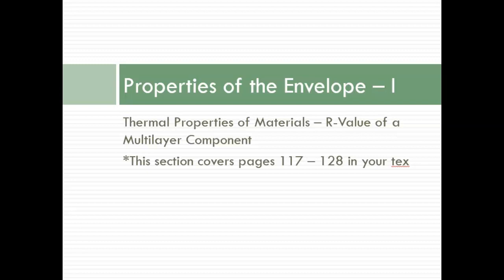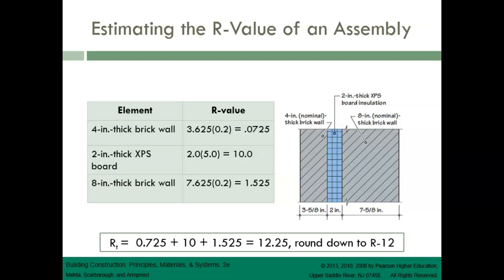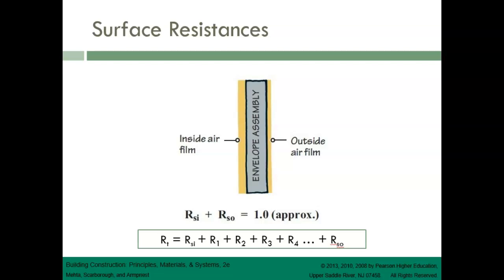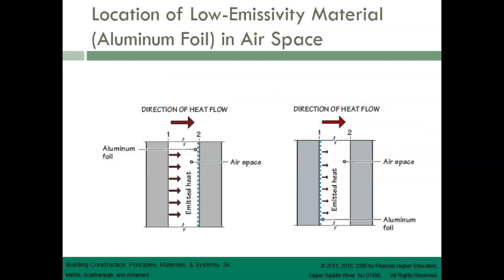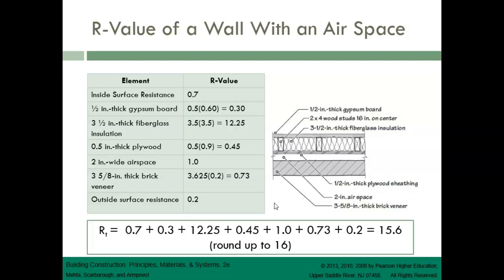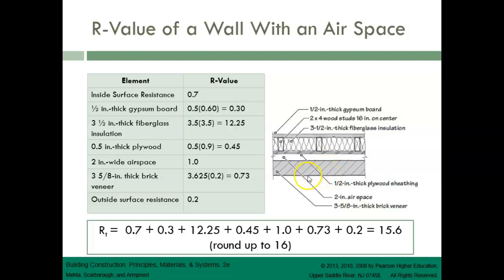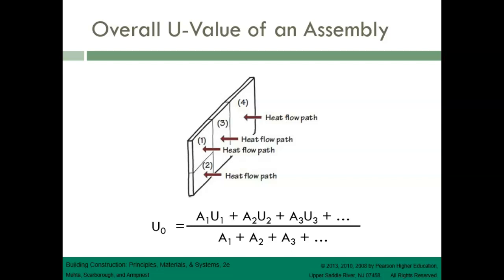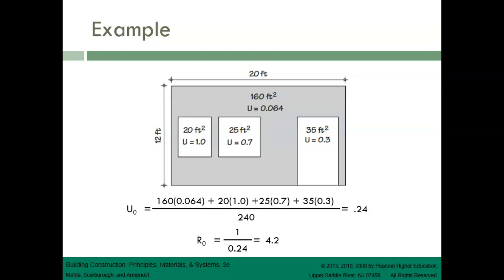CMT 152 Ch 5 part II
U value, Emissivity